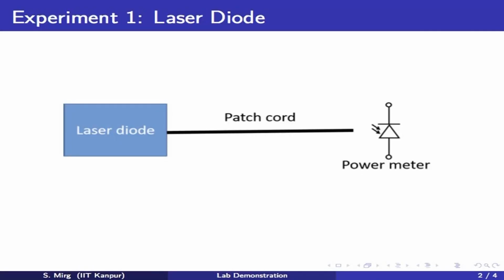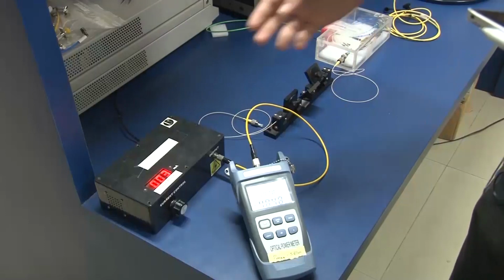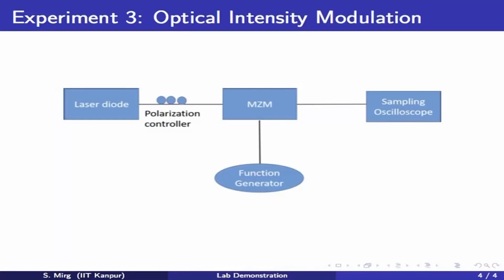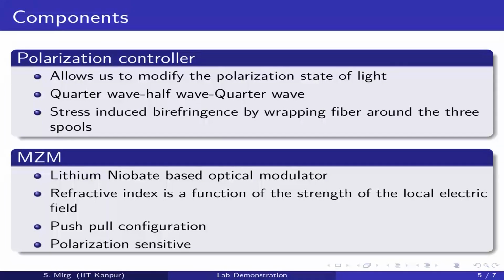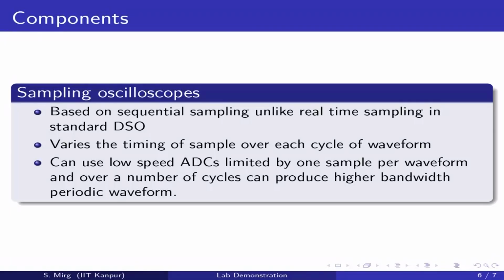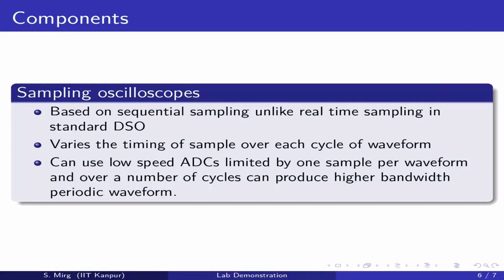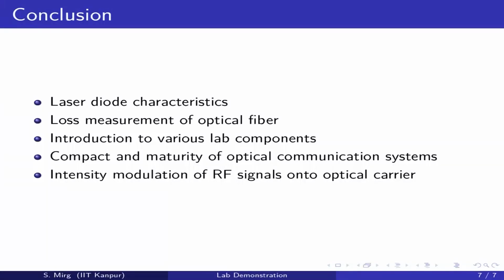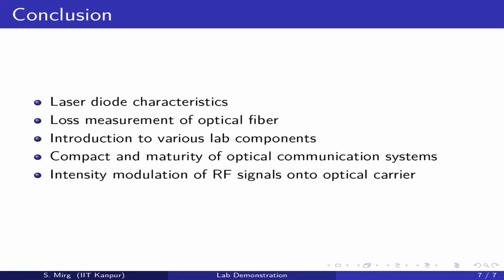noc18-ee28 Lab Demonstration-(Laser diode charecteristics, Loss measurement)